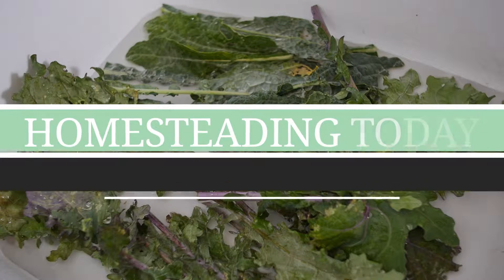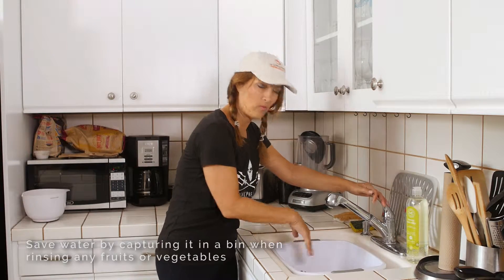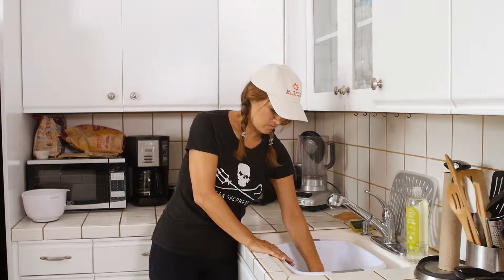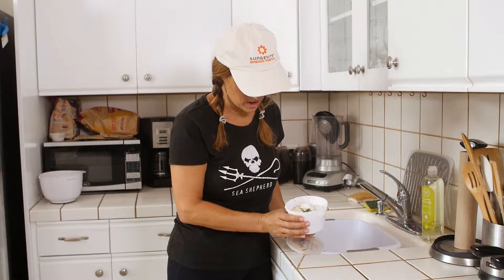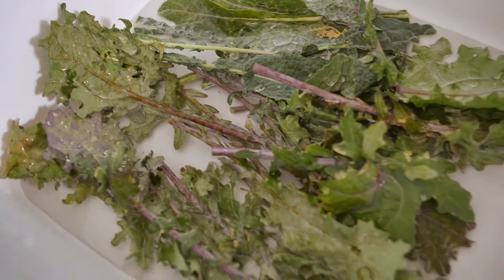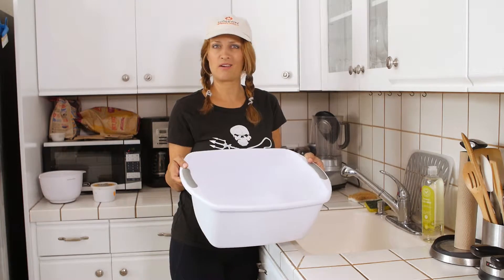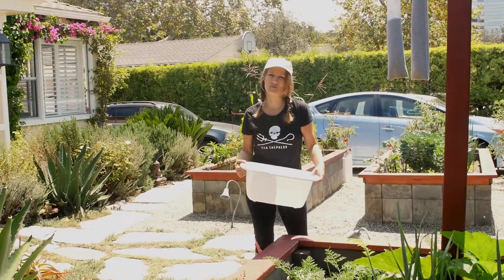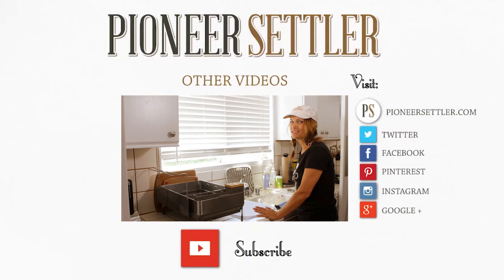How to Conserve Nutrient Rich Water | Urban Farming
Conserving water is one of the most important things to do when maintaining a self-sustaining farm.

Several of us waste water when wee don’t need to. Emily Nogawski will show us how to conserve and reassess how we use water when prepping our meals.

Learn to make your own everything, raise farm animals and live off the  grid. Become self-sufficient, grow your own food, brew beer and so much more.